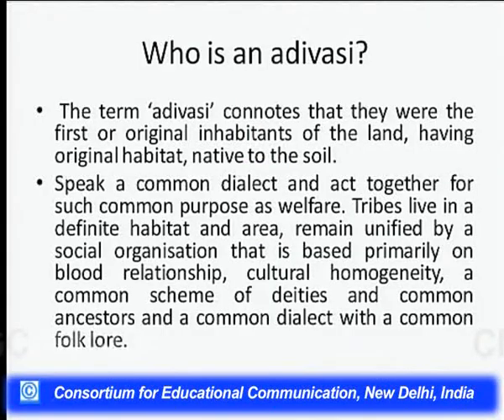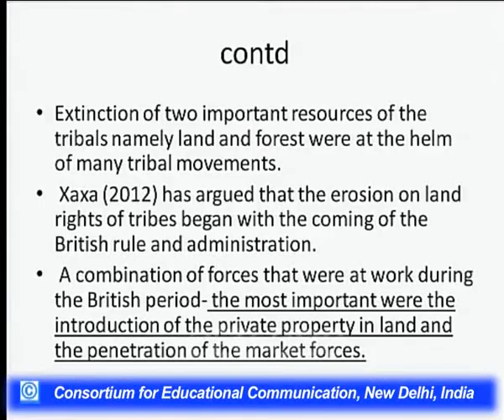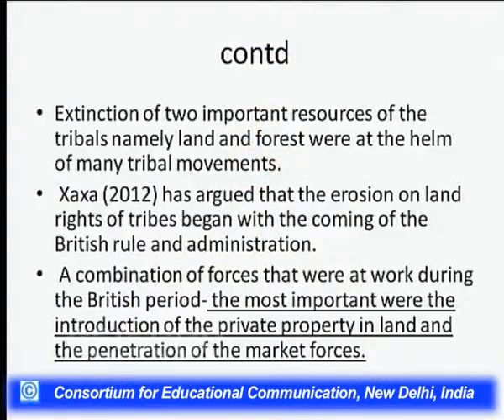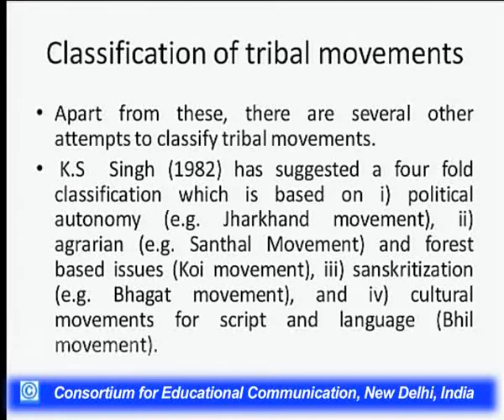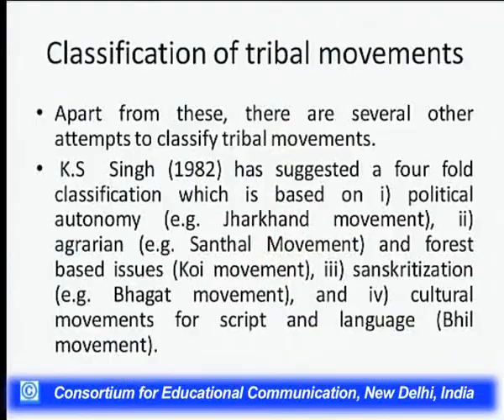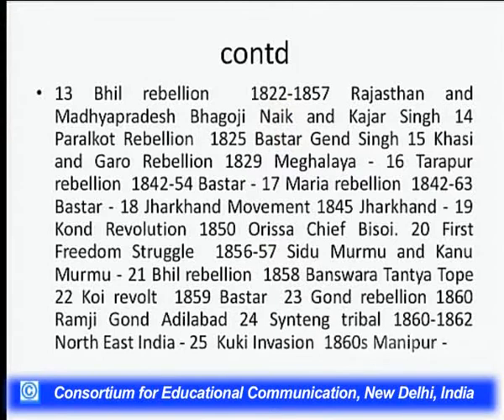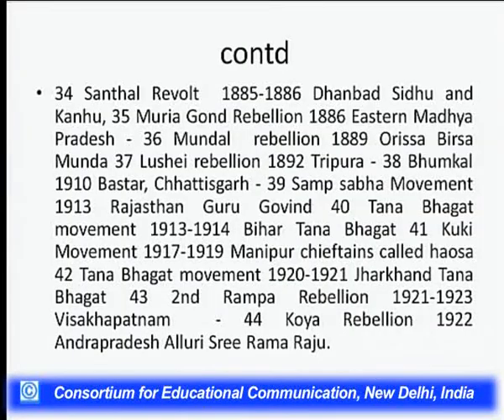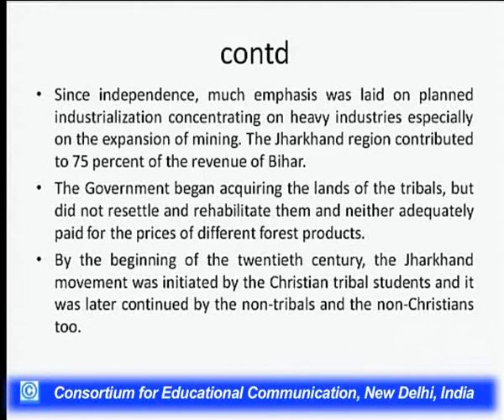Tribal Resistance Movements and Post Independence Tribal Legislations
This Lecture talks about Tribal Resistance Movements and Post Independence Tribal Legislations